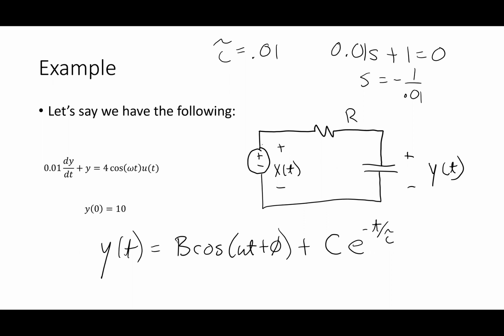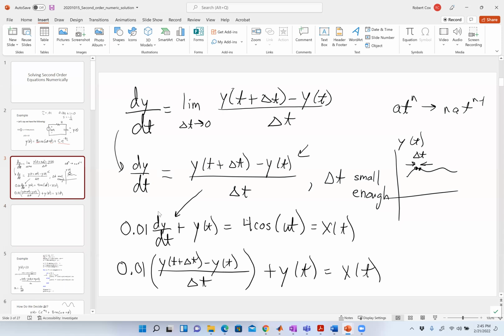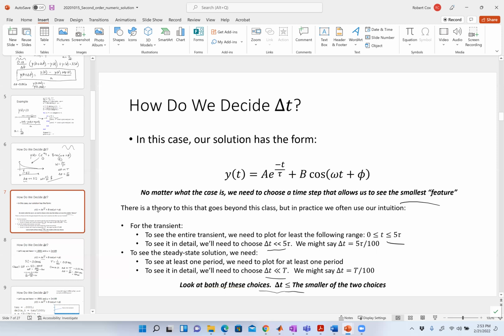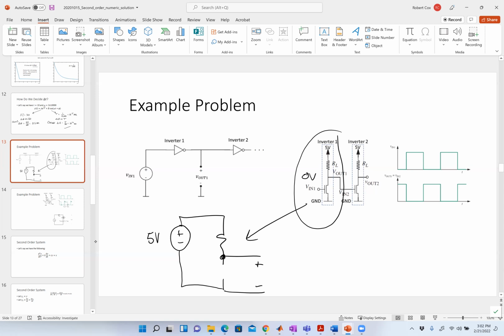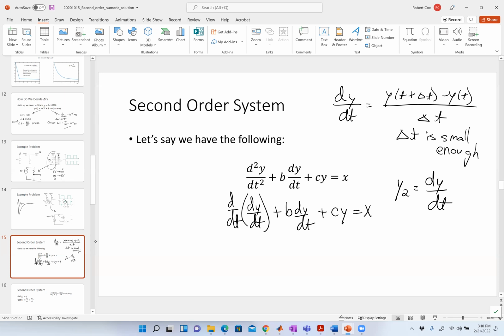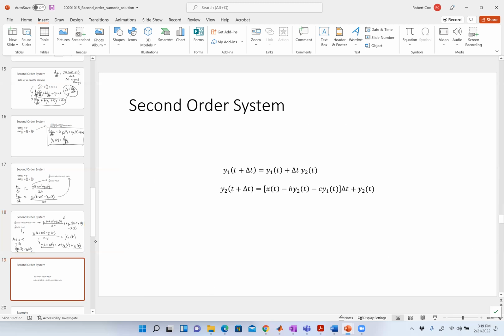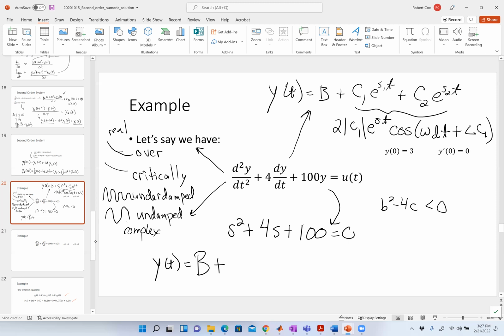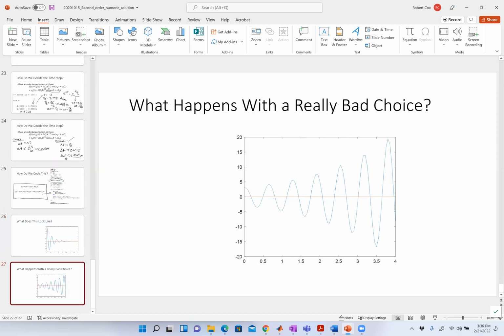2254 Lecture: 2/21/2022